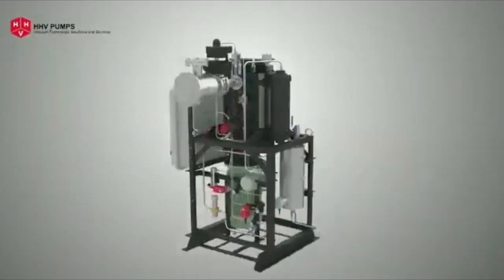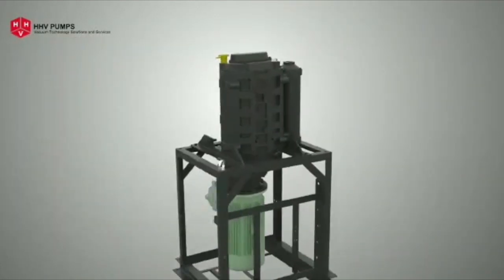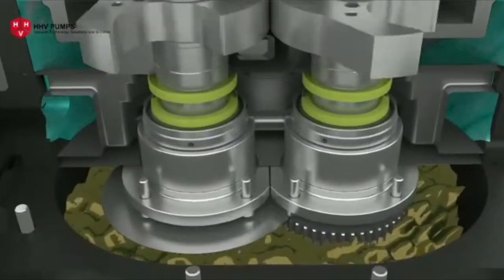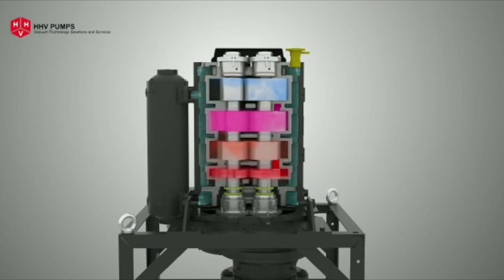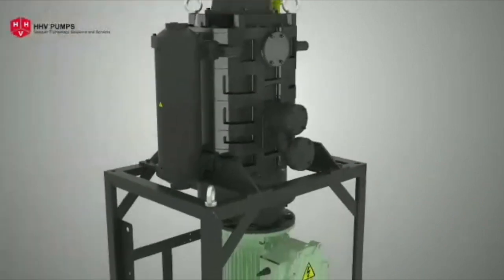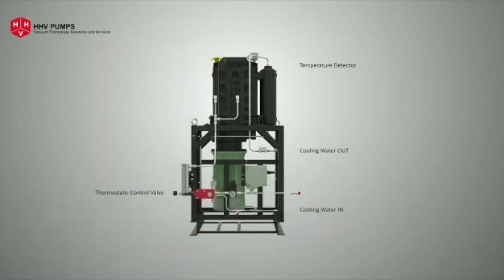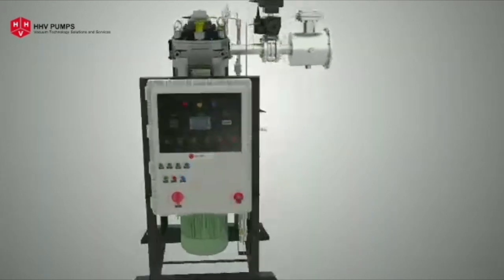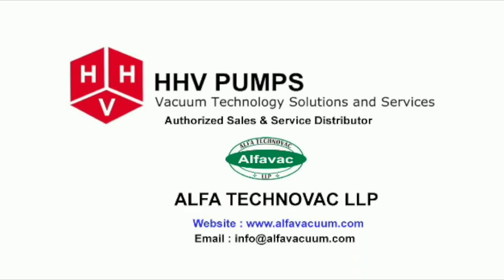Dry Rotary Vacuum Pump Manufacturer, Supplier and Exporter in India